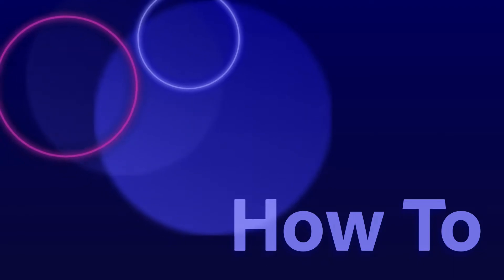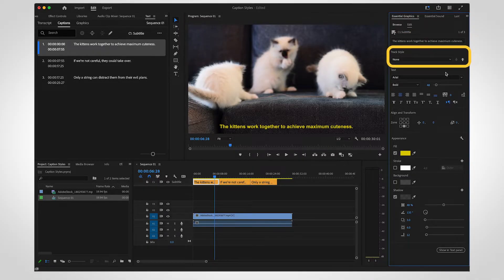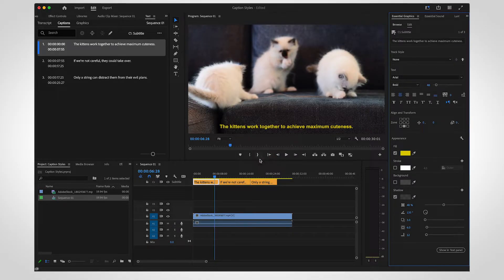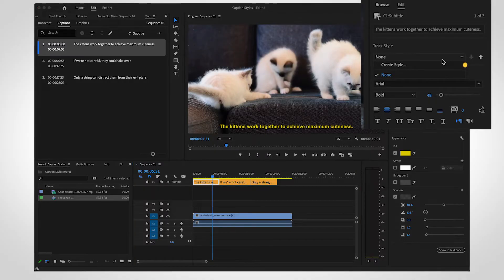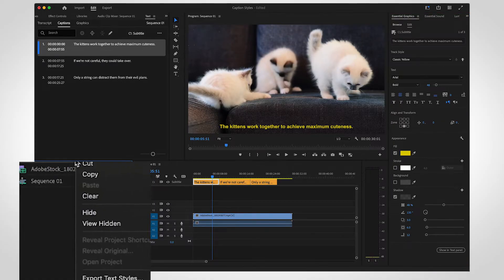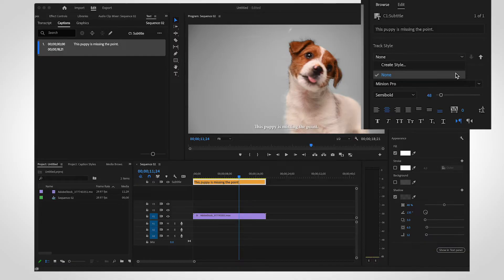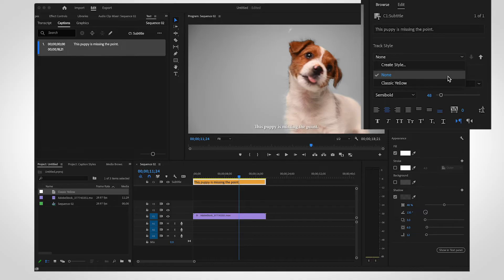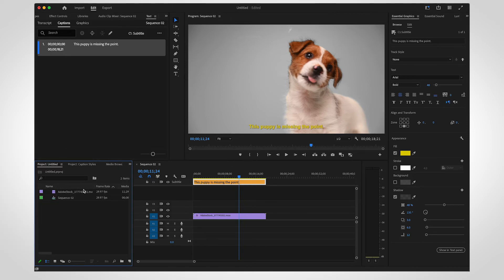How to format all captions at once with track styles in Premiere Pro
If you change the formatting of one caption, you will most likely want to apply it to all of your captions. Use track styles in Premiere to quickly re-use your favorite design choices. This will create a .prtextstyle file on your computer that you can access at any time. We hope this helps!

0:00 Intro
0:05 Push edit to all captions
0:20 Create track style
0:34 Export track style
0:43 Using track styles